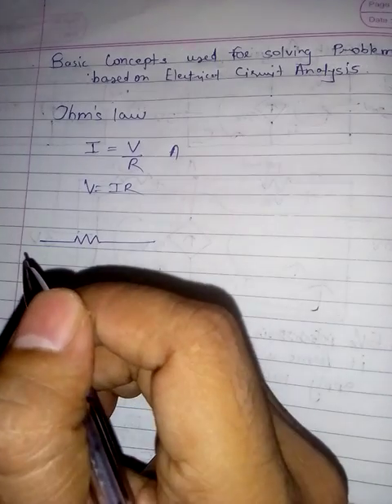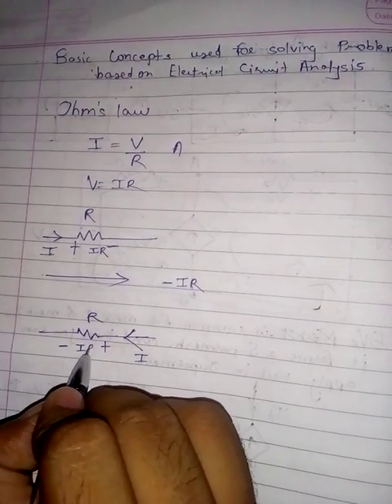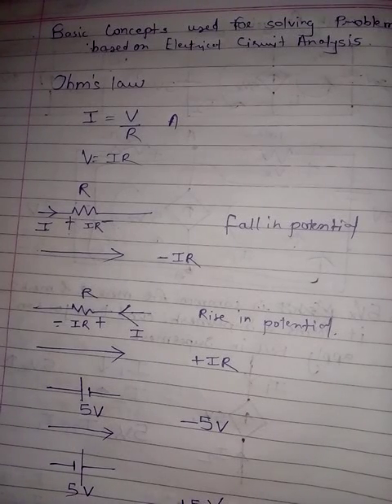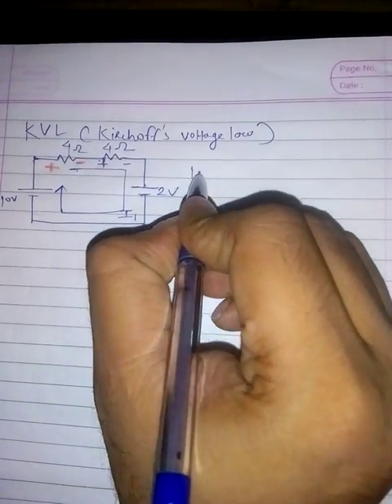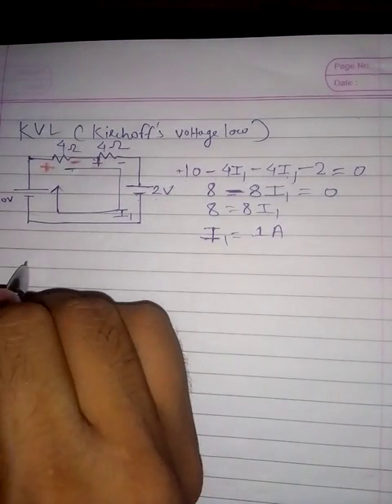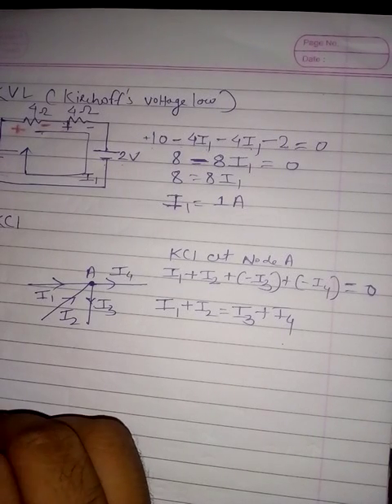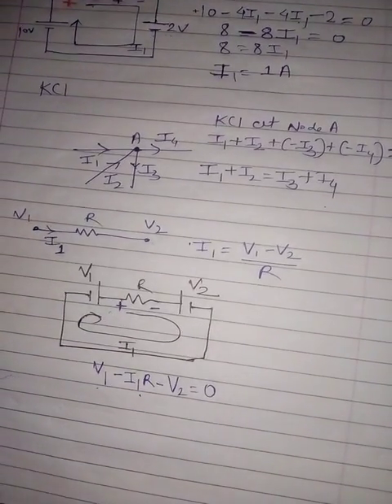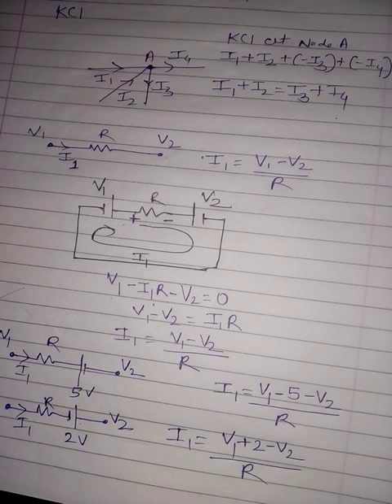Basics used for Mesh and Nodal Analysis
Network Theory
Basics concepts are explained in this video which is used to do mesh and Nodal Analysis